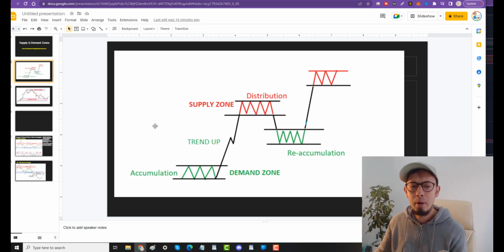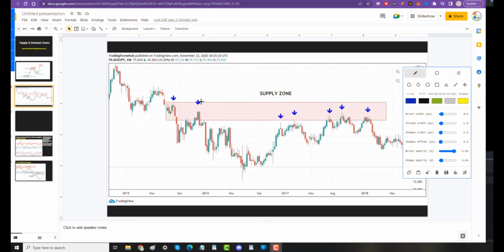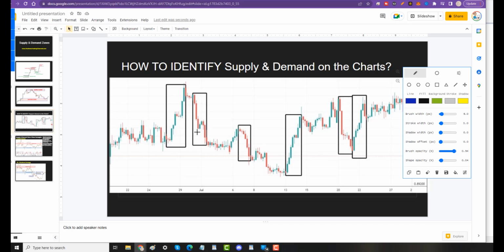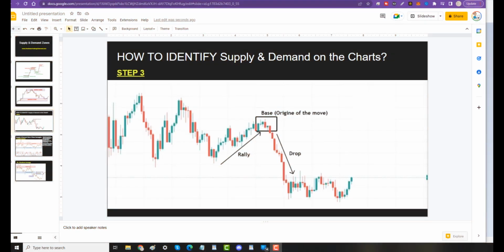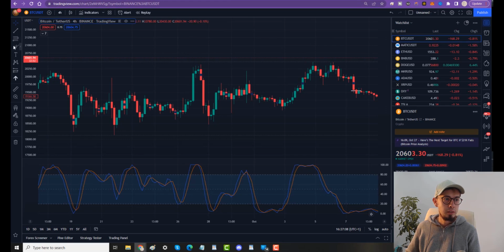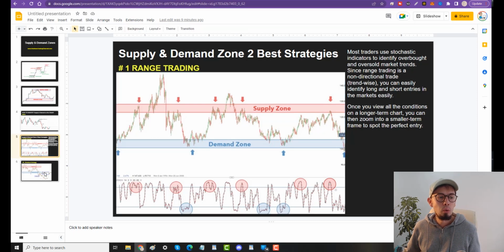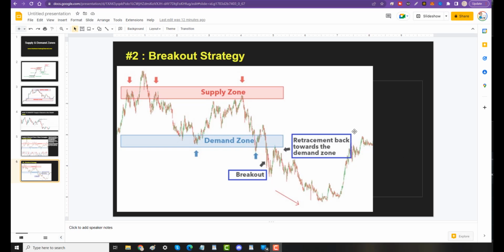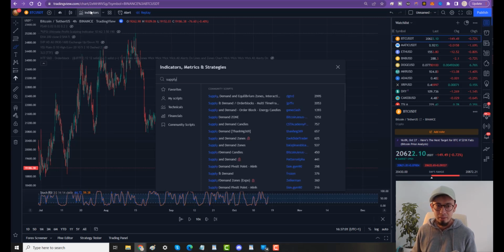Supply and Demand Zones Strategy | BITCOIN SCALPING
This is a Guide to Supply and Demand Trading, I will explain how I use Supply and Demand zones to get best sniper entries when trading forex, stocks, cryptocurrencies, gold and more. It is a very simple trading strategy, but a lot of people try to over complicate it. I will show you how I find supply and demand zones and how to get perfect entries from those zones. It is really important to actually understand what a supply and demand zone is, how it forms and what makes it valid and how to find them and use them accurately

In this video I explain easy simple Forex trading strategies for newbies that is actually profitable. Making money from the comfort of your own home is easier than ever with out Day Trading Academy.

✅► Join Our Academy!!! Receive trading signals for free 24h/5 days a week. And learn how to become successful independent full-time trader (Learn everything you need to know about forex,stocks,indices trading & strategies)

Economic Fundamental News:
This is just my opinions. I am not responsible for any investment decisions that you choose to make. Futures and Options trading have large potential rewards, but also large potential risk. You must be aware of the risks and be willing to accept them in order to invest in the futures and options markets. Don't trade with money you can't afford to lose. This is neither a solicitation nor an offer to Buy/Sell futures or options. No representation is being made that any account will or is likely to achieve profits or losses similar to those discussed on this web site. The past performance of any trading system or methodology is not necessarily indicative of future results. cftc 4.41 These results are based on simulated or hypothetical performance results that have certain inherent limitations. Unlike the results shown in an actual performance record, these results do not represent actual trading. Also, because these trades have not actually been executed, these results may have under-or-over-compensated for the impact, if any, of certain market factors, such as liquidity. Simulated or hypothetical trading programs in general are also subject to the fact that they are designed with the benefit of hindsight. No representation is being made that any account will or is likely to achieve profits or losses similar to these being shown.